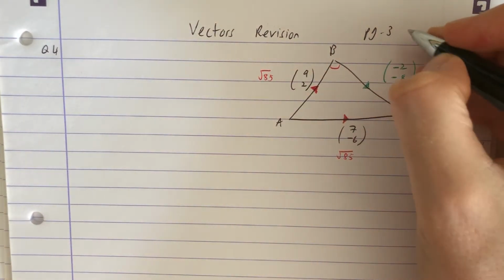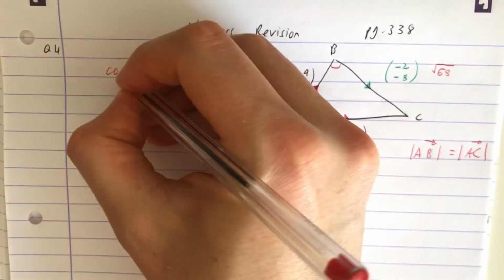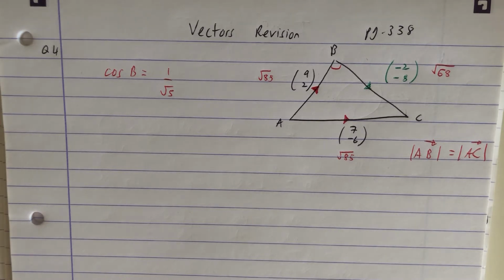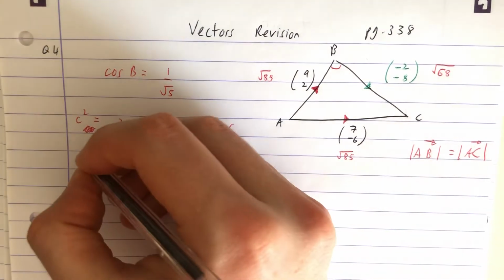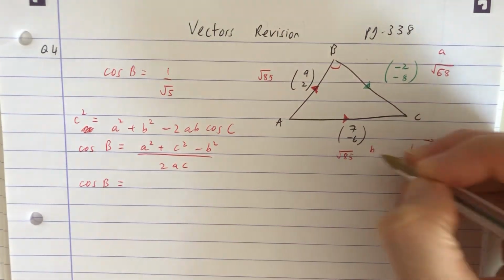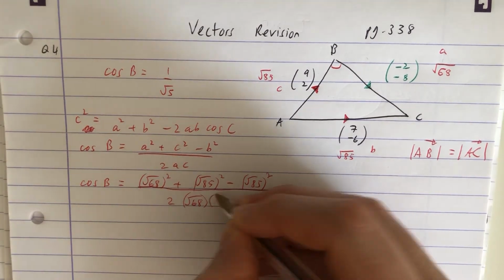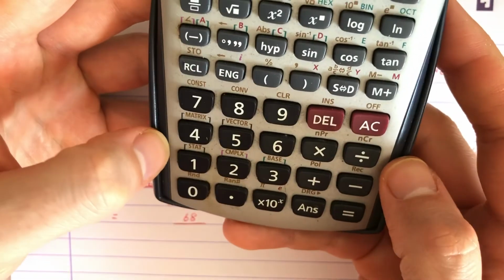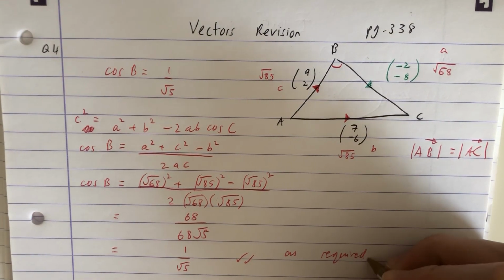Year 12W&Z: Q4 vectors revision